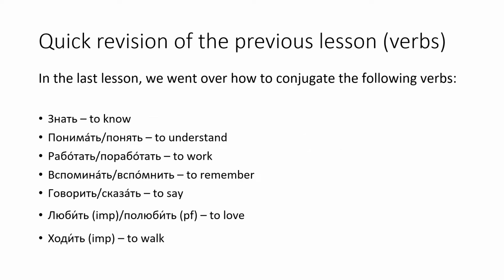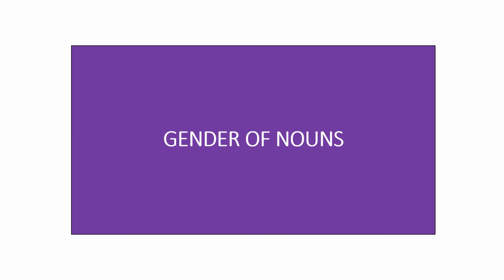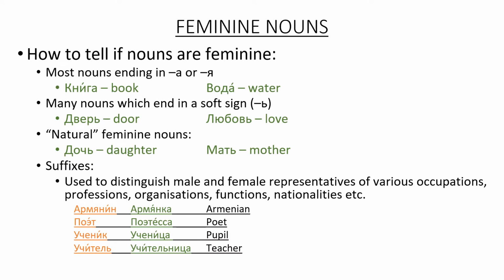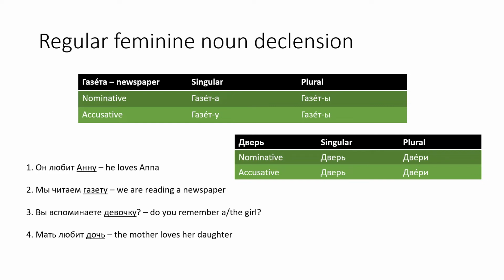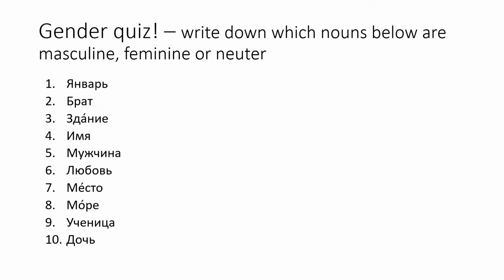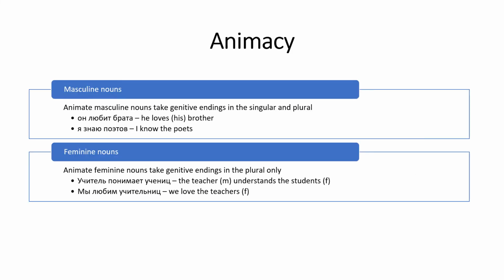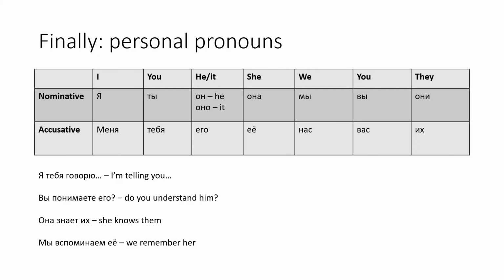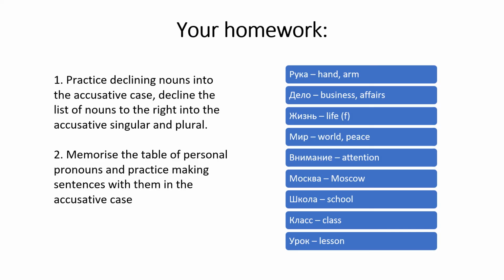Russian for Beginners: Nouns 1 - The Accusative Case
Today we will go over how to identify the gender of nouns and how to decline nouns into the accusative case. I hope you find this useful, if you have any questions please do not hesitate to leave a comment in the comments section!